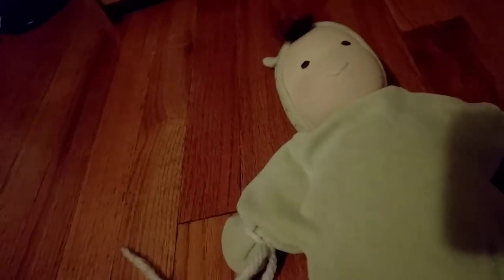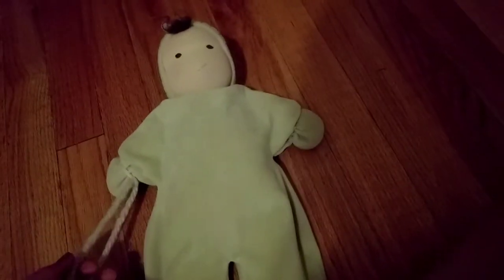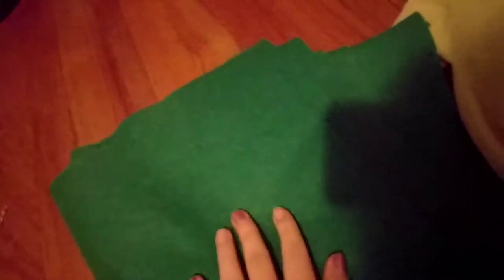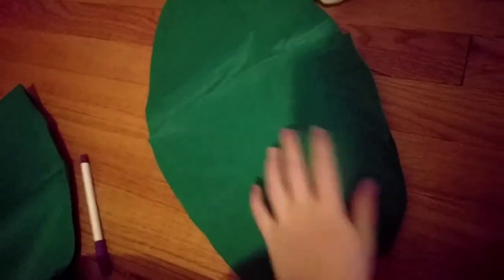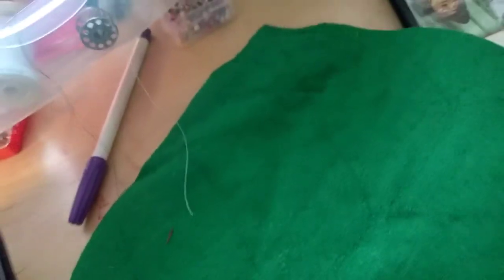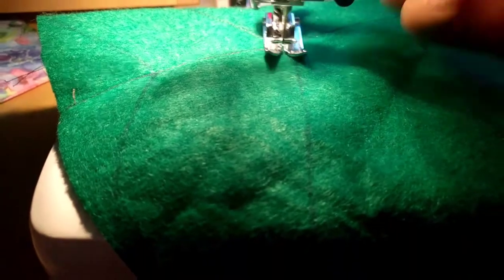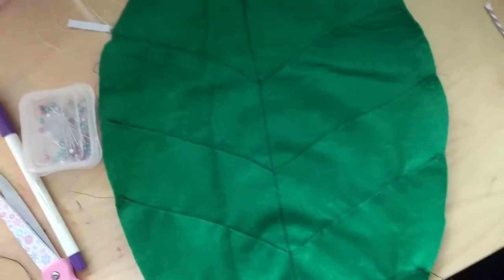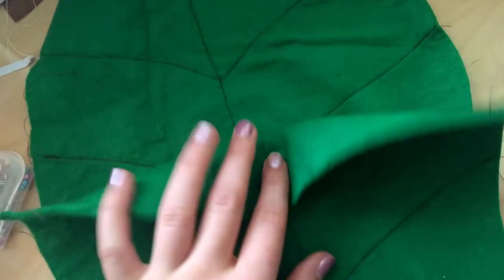Pinterest DIY Waldorf doll leaf sleeping bag tutorial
In this video I show you how to make a waldorf doll leaf sleeping bag based on something I found on Pinterest! here's the link if you want to see what my inspiration was for this project